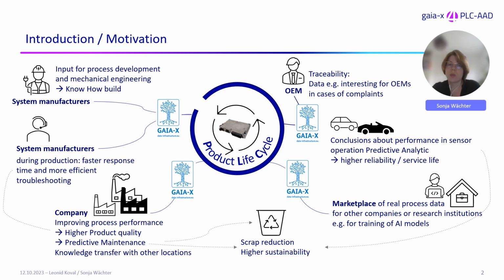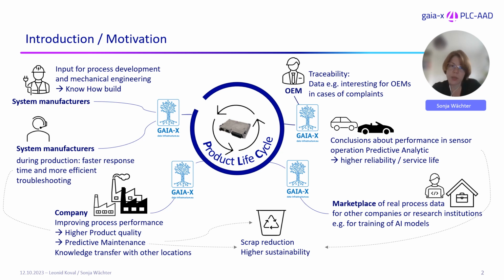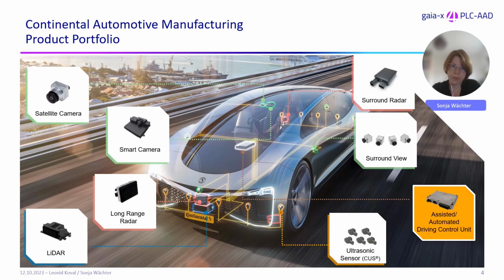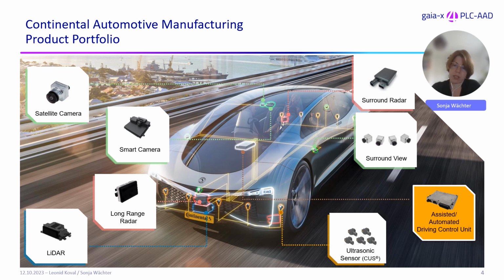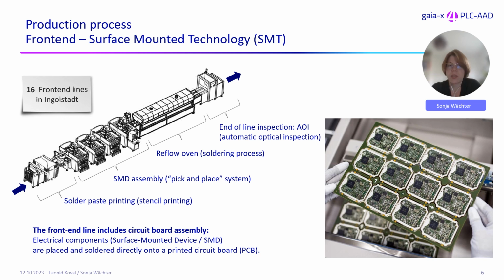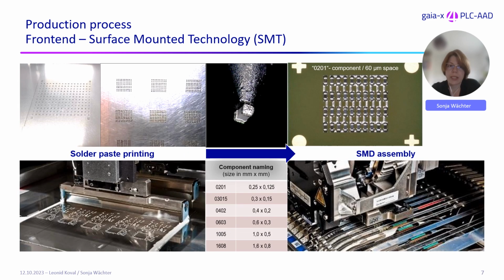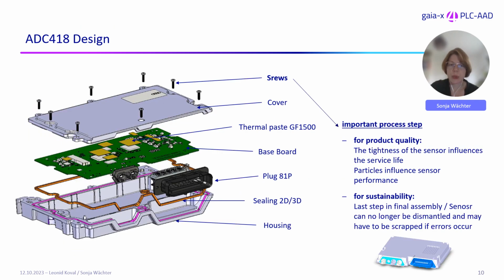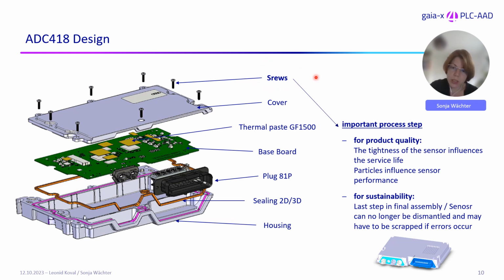Plant monitoring with the inclusion of the plant manufacturers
Leonid Koval | Technische Hochschule Ingolstadt

Sonja Wächter | Conti Temic microelectronic GmbH